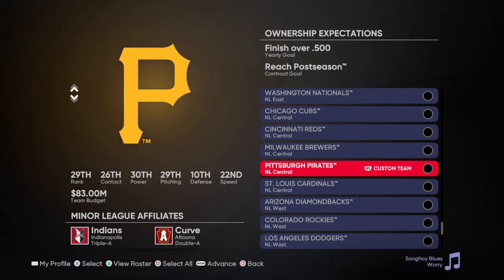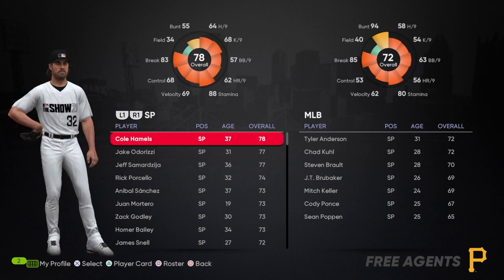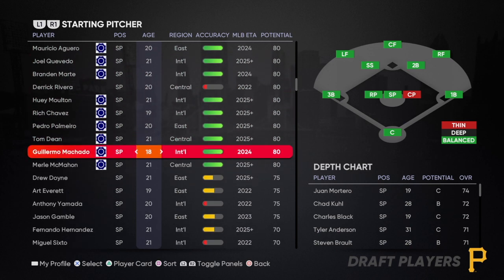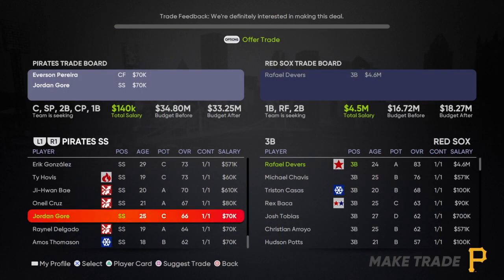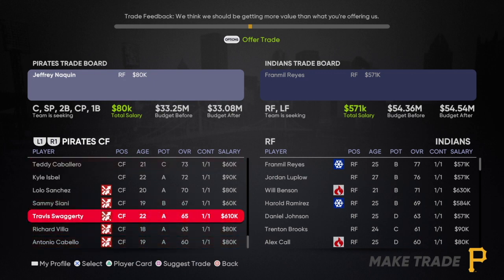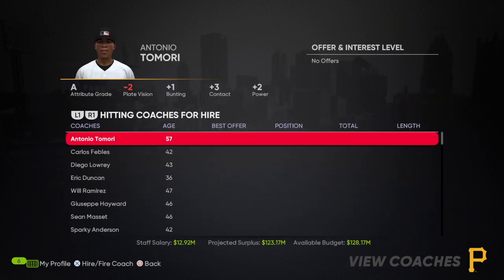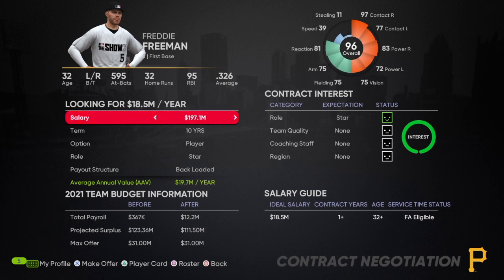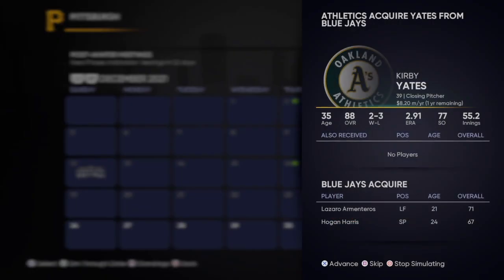MLB The Show 21 (Franchise Mode Tips and Tricks)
Hello everybody!  In this video I will be going over some tips and tricks that you can use to help you in Franchise Mode.  I will be discussing trading, free agency, drafting and some areas that the game allows you to cheat the system.  I would love to hear your comments.